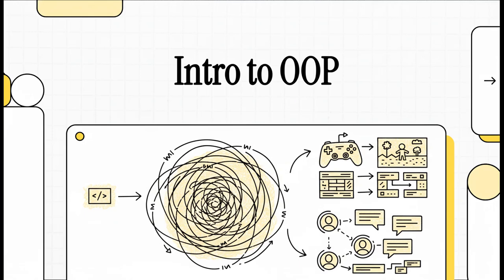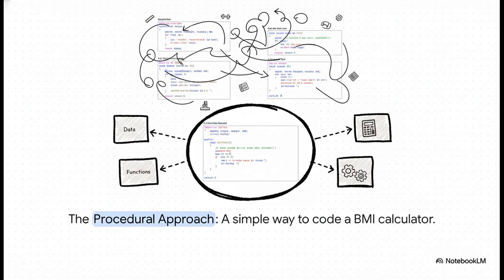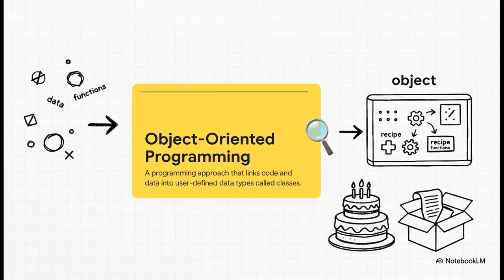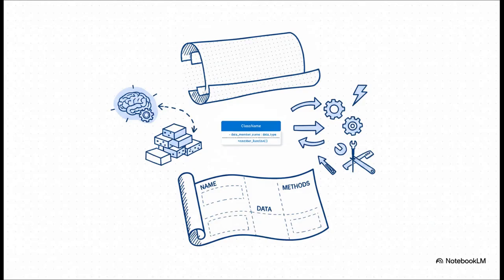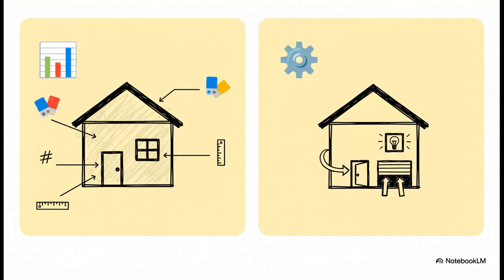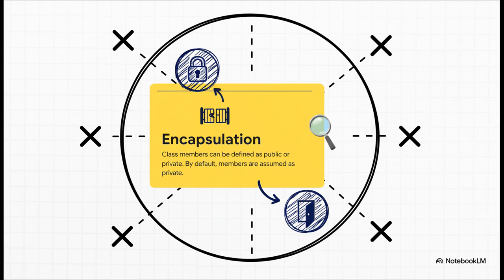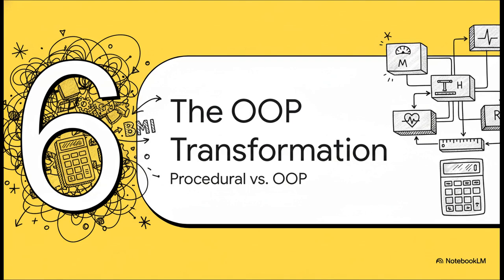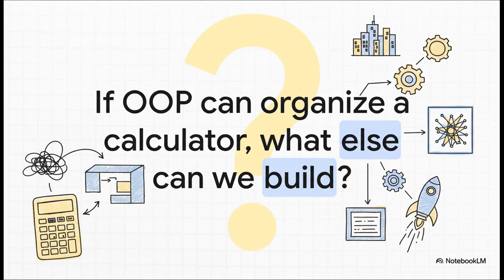Intro to OOP (you should know these concepts to start coding..)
Learn the basics of Object-Oriented Programming (OOP) in this beginner-friendly video. We explain important concepts like classes, objects, encapsulation, inheritance, and polymorphism with simple examples. This introduction will help you understand how OOP organizes code and makes programs easier to manage. Perfect for students starting programming in languages like C++, Java, or Python.